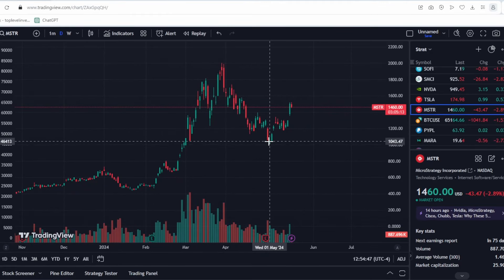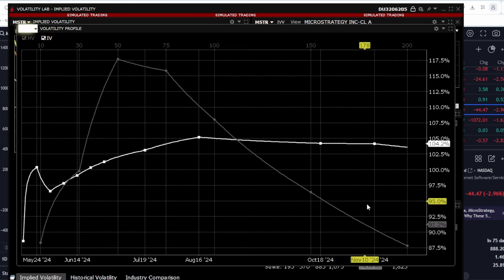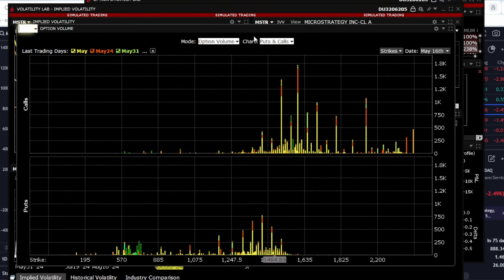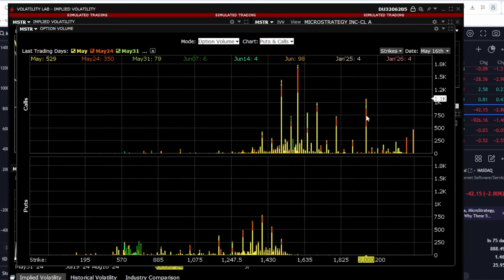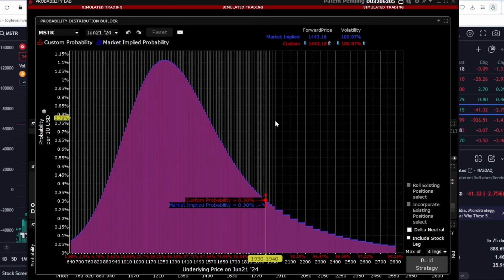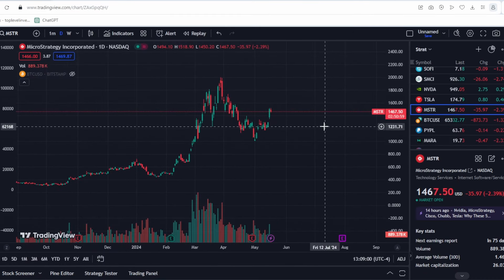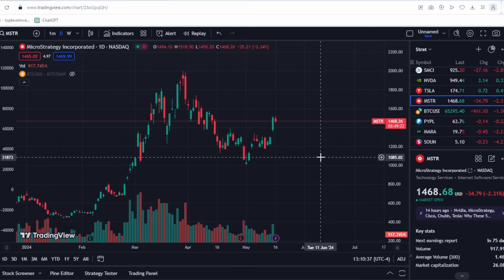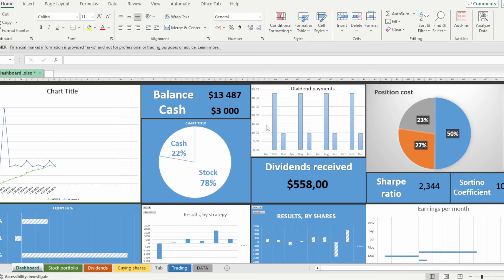Microstrategy stock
In this comprehensive stock review video, we delve into the intriguing dynamics of MicroStrategy (NASDAQ: MSTR) and its correlation with the ever-evolving realm of Bitcoin. MicroStrategy, a renowned business intelligence firm led by visionary CEO Michael Saylor, has made headlines for its unconventional approach to treasury management by allocating significant resources into Bitcoin.

Join us as we dissect MicroStrategy's stock performance, exploring how its strategic adoption of Bitcoin as a treasury reserve asset has influenced its market trajectory. We'll delve into the company's financials, recent developments, and the impact of Bitcoin's price fluctuations on its stock value.

Throughout the video, we'll provide insightful analysis, backed by expert opinions and market trends, to help viewers understand the intricate relationship between MicroStrategy's stock and Bitcoin. Whether you're a seasoned investor or a curious observer, this video offers valuable insights into the intersection of traditional finance and the burgeoning world of cryptocurrency.

Don't miss out on this compelling exploration of MicroStrategy's stock dynamics and its fascinating dependence on Bitcoin. Tune in to gain a deeper understanding of one of the most talked-about companies in today's financial landscape.